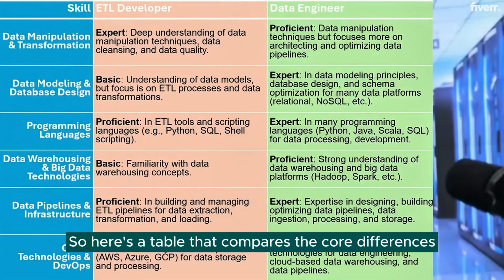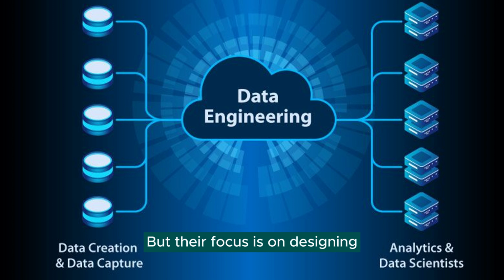Want to Transition to Data Engineering? Here's What ETL Developers Are Missing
Welcome back to part two of our insightful series, where we compare the skillset difference between ETL development and data engineering.

We start with a clear breakdown of the skills that distinguish ETL developers from data engineers.

Core Skills for Each Role:
📖 ETL Developers are experts in data manipulation using ETL tools, focusing on transforming and loading data into warehouses.
📖 Data Engineers excel in designing and optimizing data pipelines, mastering data modeling, and using advanced programming skills across multiple languages and platforms.
📖 Career Transition Tips if you're an ETL developer aspiring to become a data engineer.

🔑 TIMESTAMPS
00:00 Introduction to ETL Development vs Data Engineering
00:25 Core Skills Breakdown: ETL Developer vs Data Engineer
01:28 Detailed Skill Comparison
03:40 Transitioning from ETL Developer to Data Engineer
03:51 Steps to Become a Data Engineer
04:44 Final Tips and Encouragement
05:01 Conclusion and Next Steps

🙋🏻‍♀️ Ready to transition to ETL & Data Engineering?

Please complete this short quiz to tell me what you want to learn or your biggest questions about tech careers.